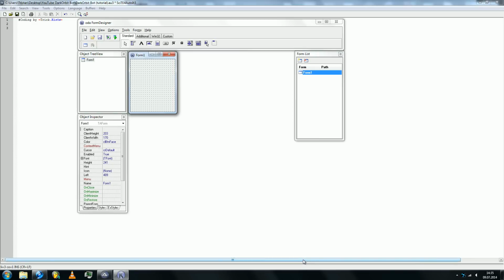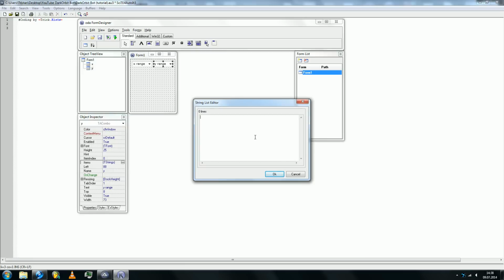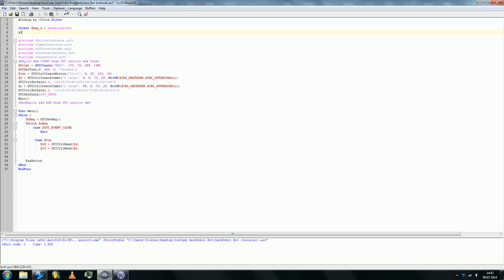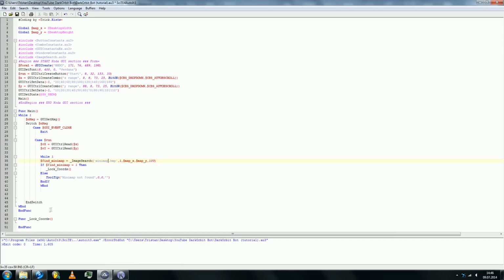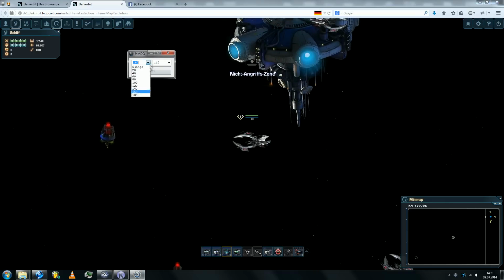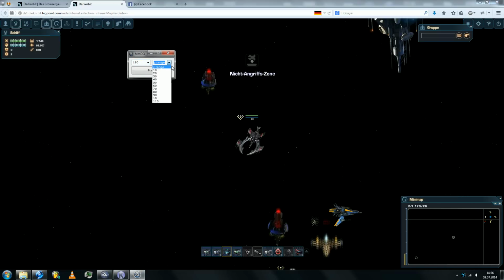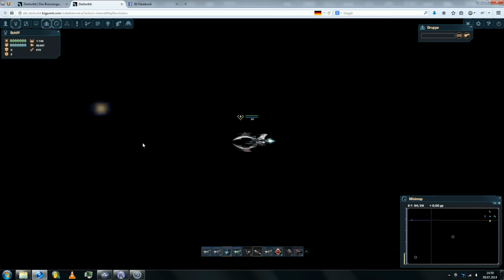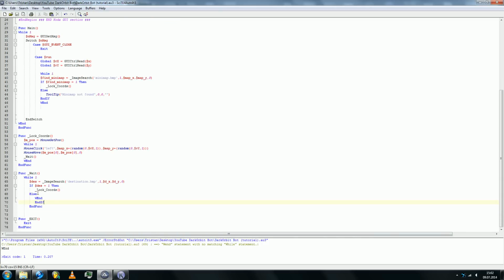AutoIt Programming Tutorial: DarkOrbit Minimap Bot [HD]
Here's a detailed tutorial on how to make a randomized minimap clicker using ImageSearch. Sorry for the static noise (using old microphone)

You need the ImageSearch.au3 and .dll to run this!